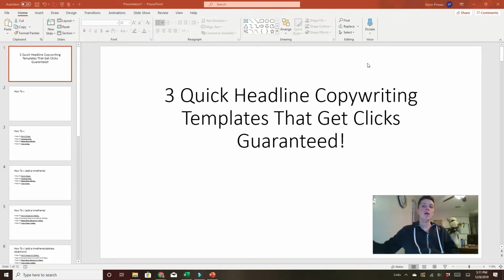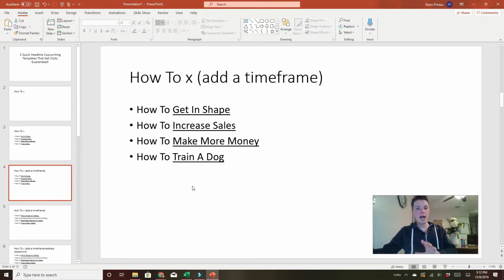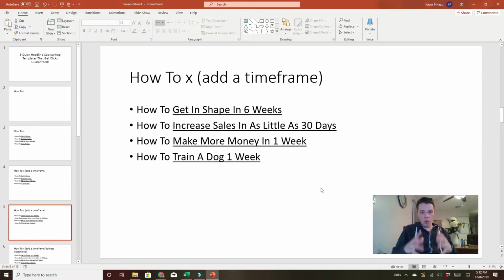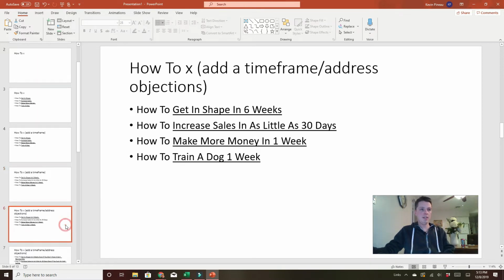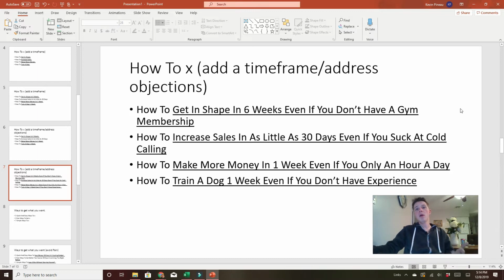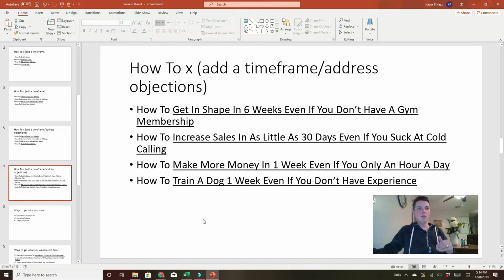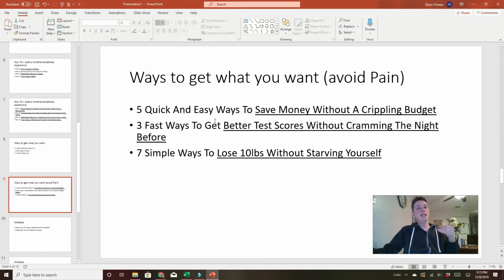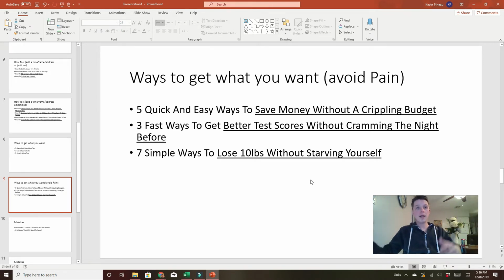3 Headline Templates that get CLICKS!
3 Quick Headline Copywriting Templates That Get Clicks Guaranteed! Headline Copywriting Is The Most Important Part Of Copywriting If You Want To Get Clicks, Have Your Content Seen, And Make More Sales. You Need A Strong Headline And Great Copy To Work In Digital Marketing. In This Video, I Cover 3 Copywriting Examples To Help You Stand Out And Write Killer Copy.

Do you want to start an grow an online business?

This video was created with the following gear:
Lapel Mic
Editing Software